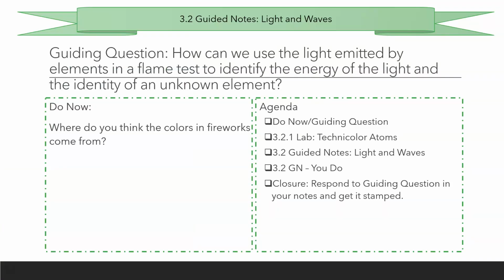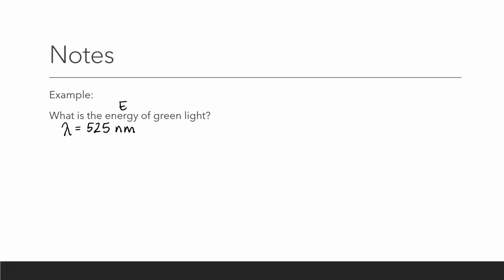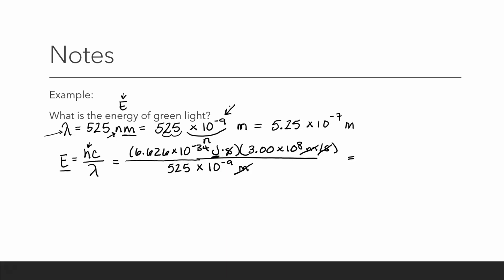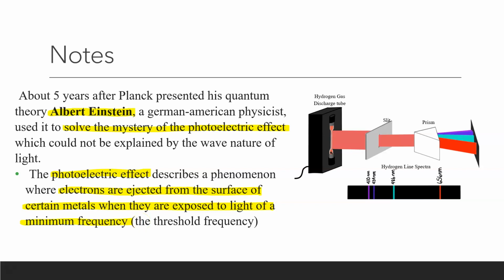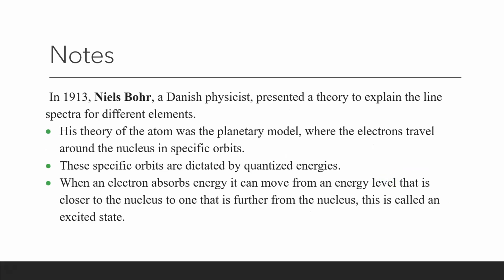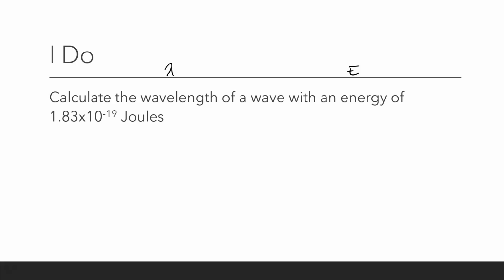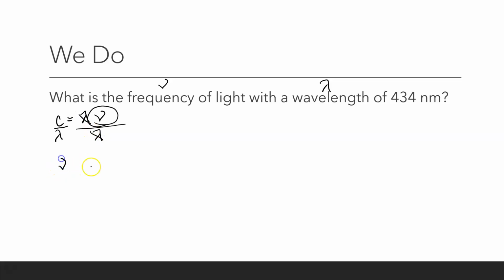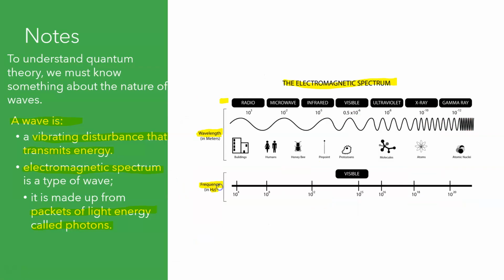3.2 Guided Notes: Light and Waves